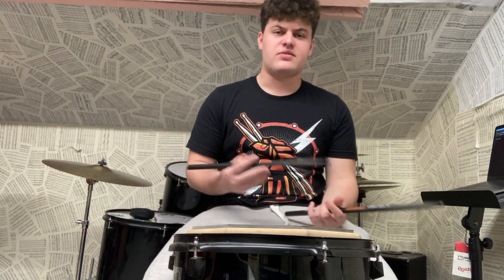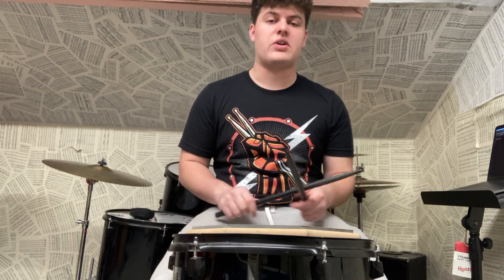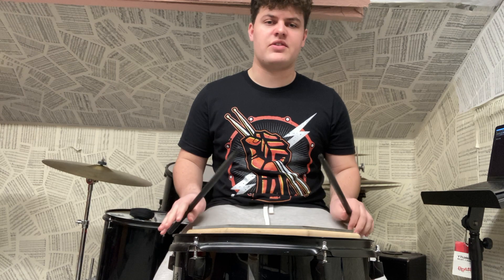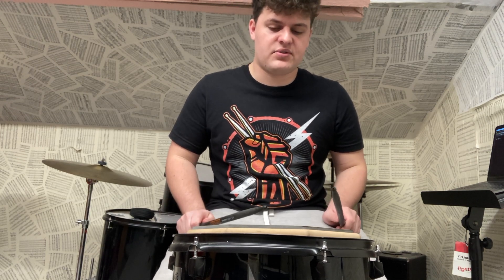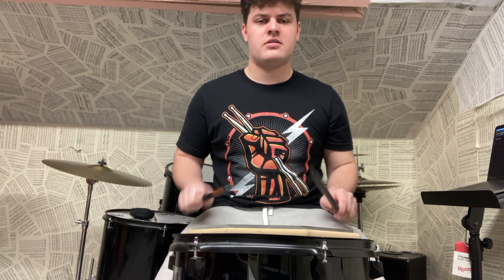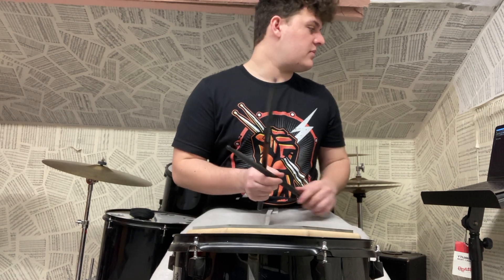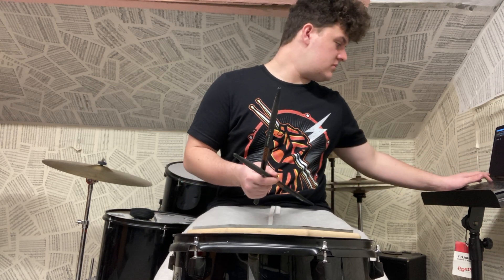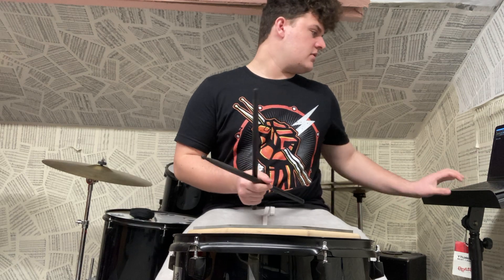*THE BEST* Exercise To Build The Weaker Side!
Hey all,

Today I'm showing you what is in my opinion one of the best exercises to work on your weaker hand to make it faster and stronger!

I hope this helps you all and if you have any questions leave them below!